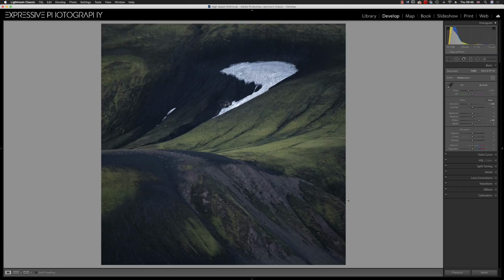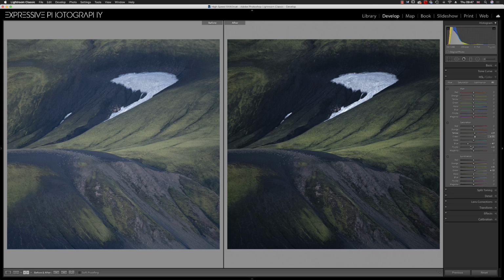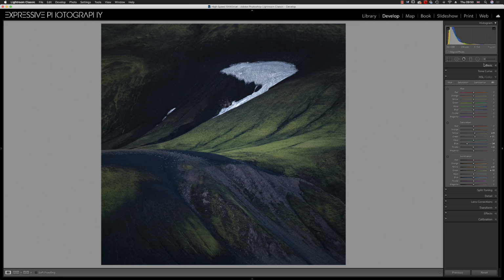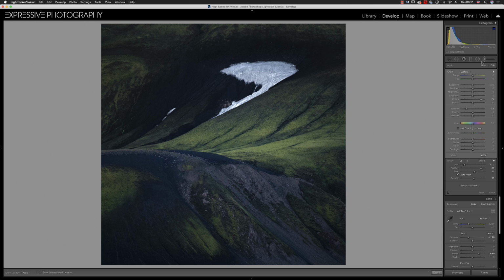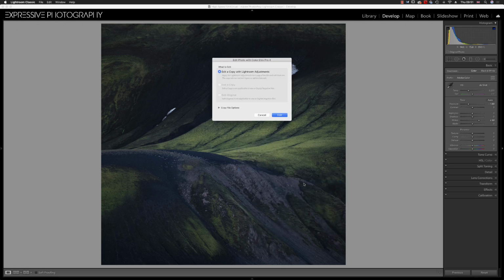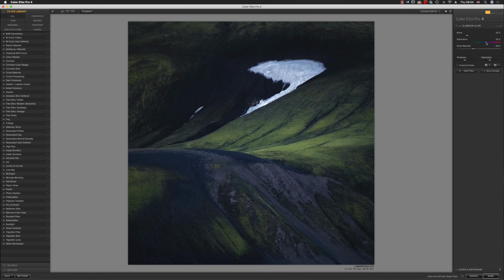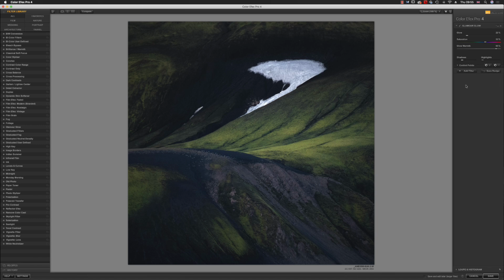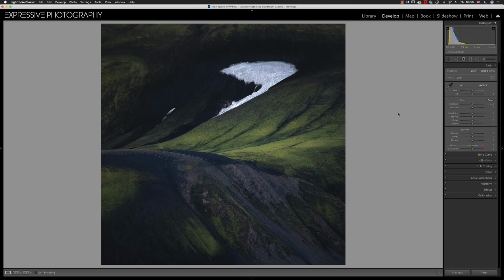Processing an intimate scene from Iceland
Hi everyone. A little processing video from one of the images I will be showing on Sunday's video.